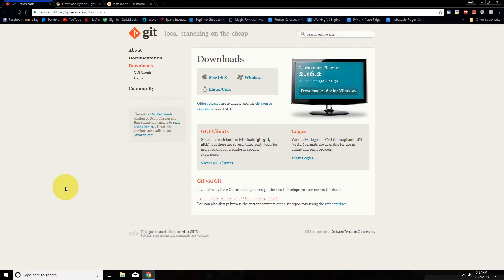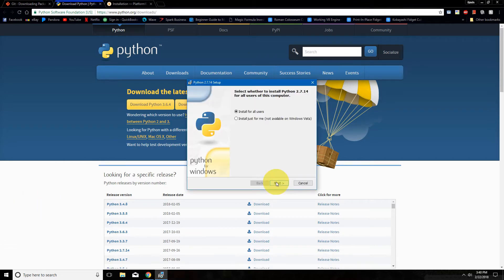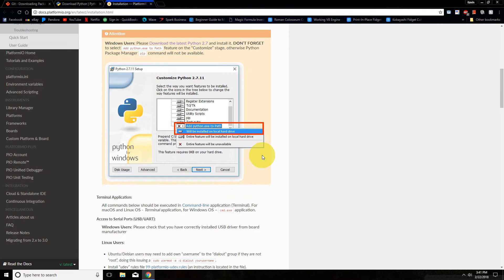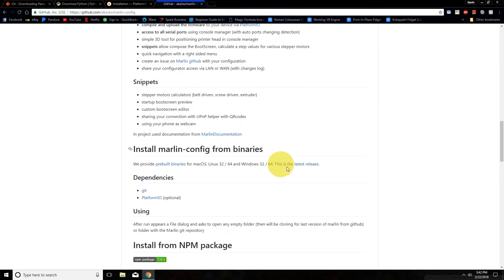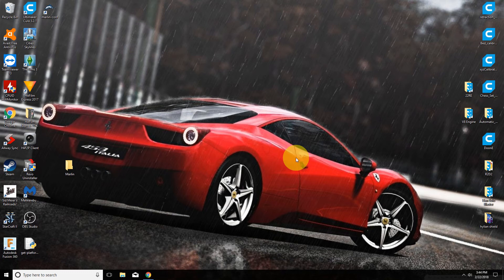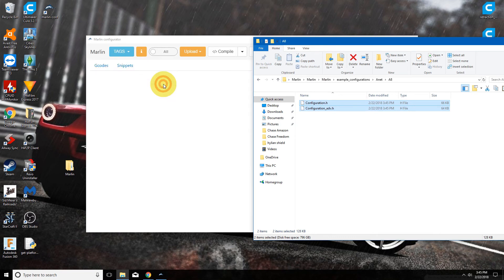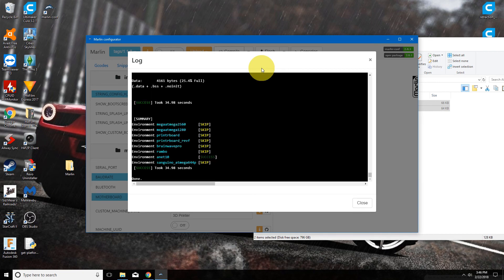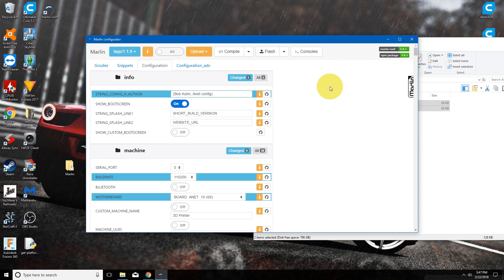Install Marlin on an Anet A8 using Marlin Configurator with Windows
Installing Marlin on your Anet A8 is relatively easy but requires installing a few programs on your Windows PC. The process is the same with Windows 7 or Windows 10.

PlatformIO: (right-click this link and choose save link as...)